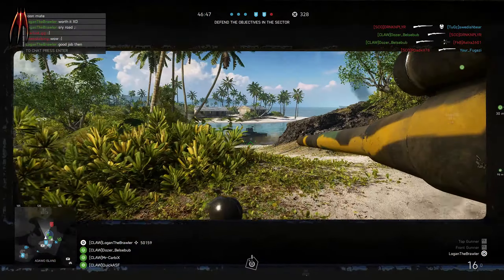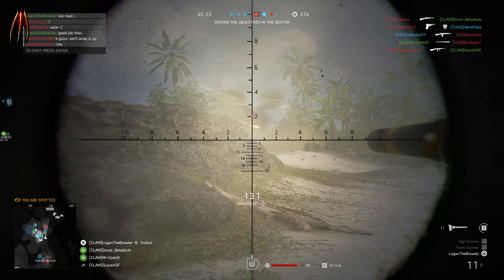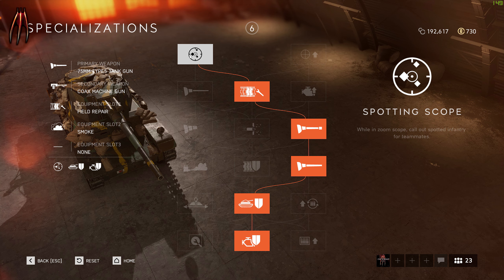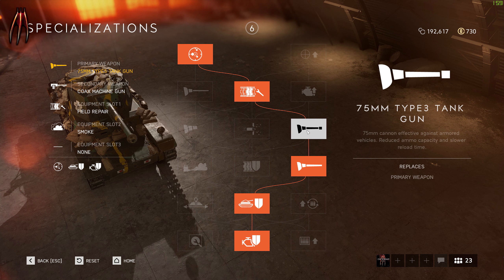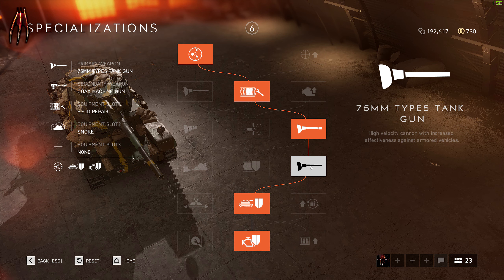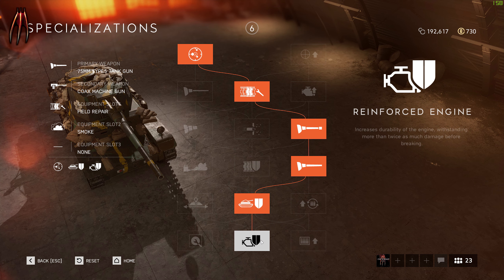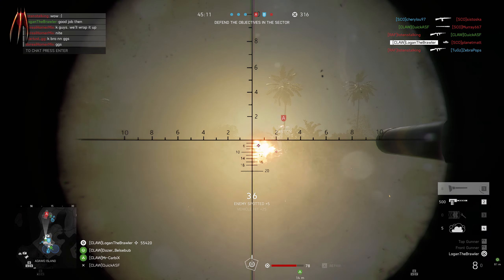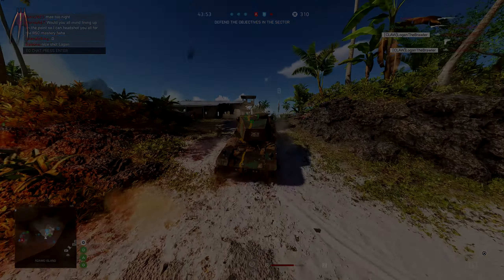BEAST TANK GUIDE - Best specs for Type 97 | BATTLEFIELD V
📸Art: LoganTheBrawler